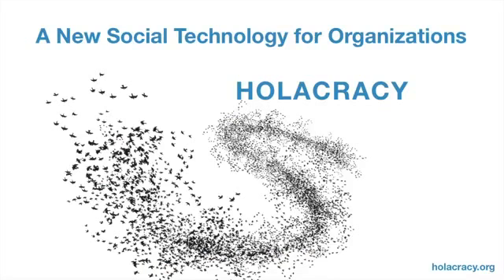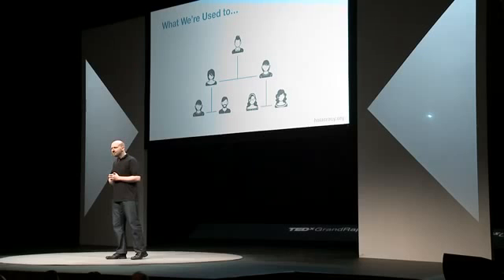Holacracy: a radical new approach to mission and management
Holacracy is a system of flat organisational governance in which authority and decision-making are distributed throughout a "holarchy" of self-organising teams rather than vested in a management hierarchy. Holacracy has been adopted by many for-profit and non-profit organisations in several countries including collabro.network in Great Britain.